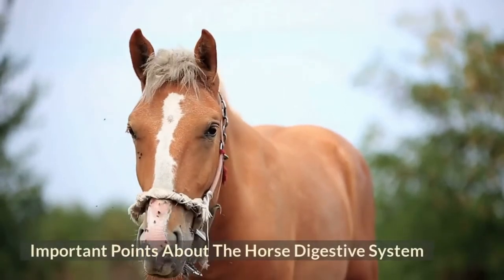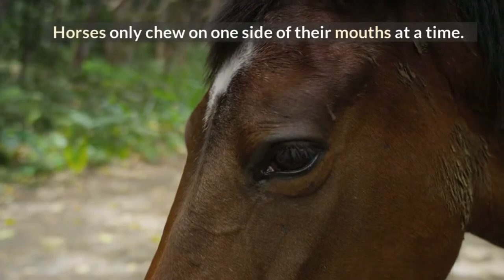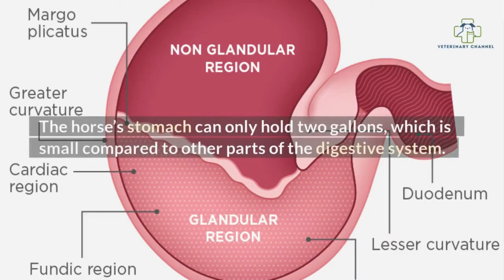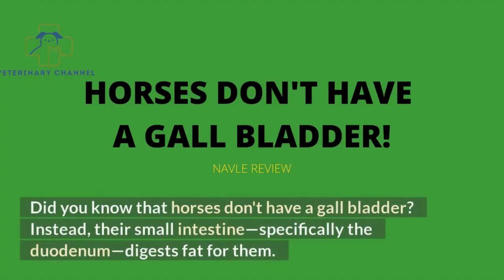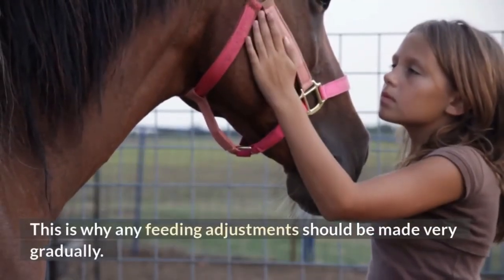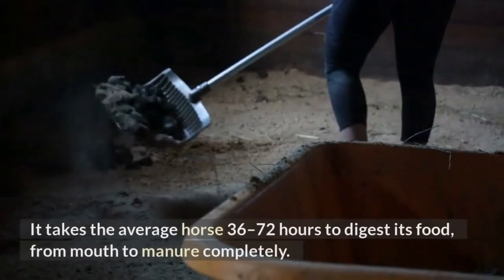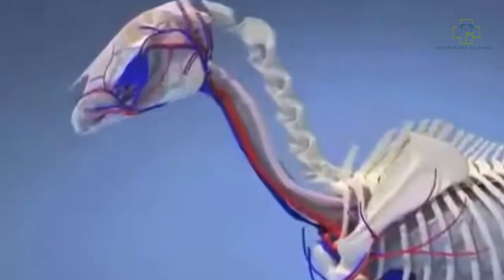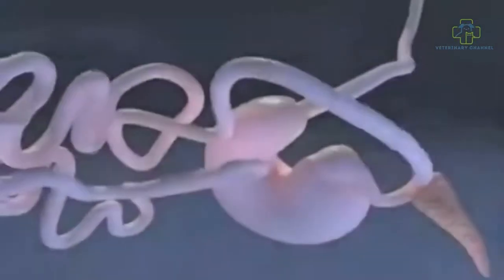HOW THE HORSE'S DIGESTIVE SYSTEM WORKS?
In this video, we look at how the horse's digestive system works. We'll look at the different parts of the horse's digestive system, what they eat, and how they digest it.

The horse's digestive system is a complex and fascinating process that all owners do not fully understand. The post breaks down the different parts of the horse's digestive system and explains its purpose. The most important thing to take away is that horses need a lot of hay and water to keep their digestive systems functioning properly and that changes to their diet should be made gradually to avoid colic.

The stomach is a muscular sac that stores and breaks down food. The horse's stomach is small, only holding about two gallons of food. Food enters the stomach through the esophagus and leaves through the pyloric valve into the small intestine. The small intestine is where most digestion and absorption of nutrients occurs.

The equine digestive system is designed to extract the maximum amount of nutrients from the food they eat. Horses are herbivores, and their stomachs are relatively small compared to their overall size. In order to get the most out of their food, horses have a gut flora that breaks down plant fiber, allowing them to absorb more nutrients. The cecum is a blind sac at the junction of the small and large intestine where plant fiber fermentation occurs.

The large intestine is where water and electrolytes are absorbed, and the feces are formed. The rectum stores the feces until they are expelled through the anus.